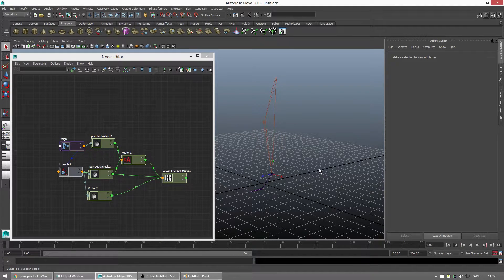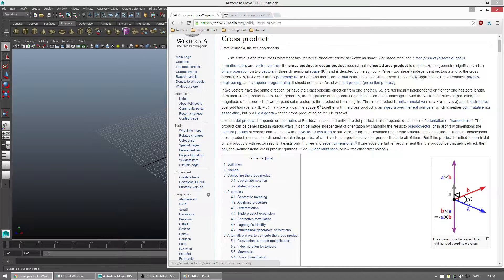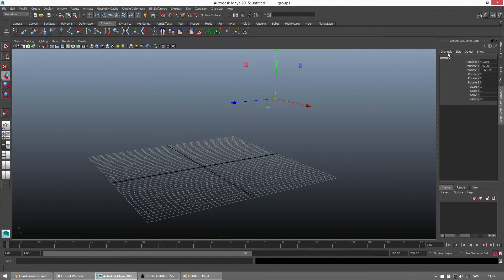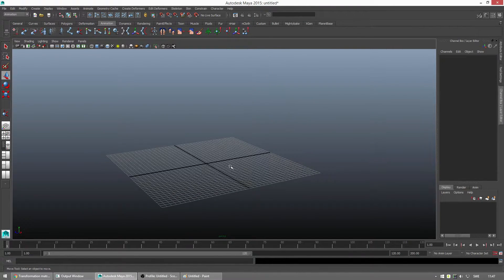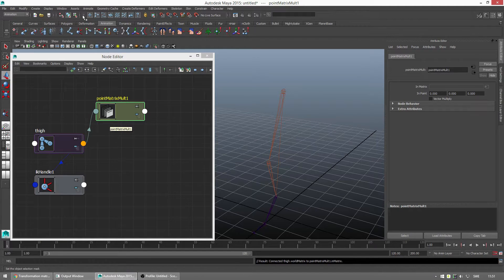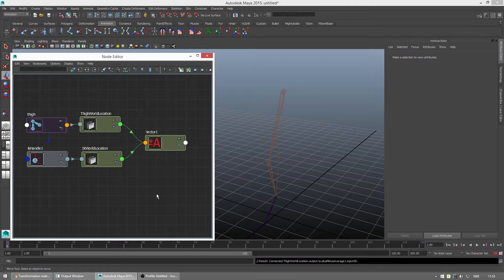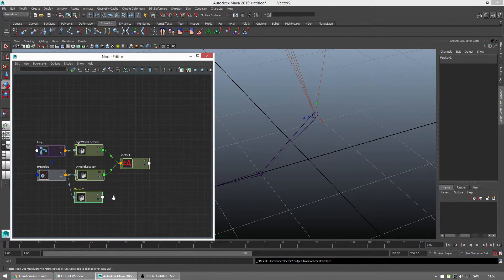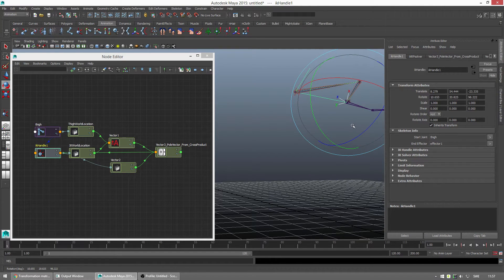Automated Polevector using Only Nodes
In the previous video below I showed how to do a stable automated polevector for legs. In this video I show how you can reach a similar solution using only nodes.